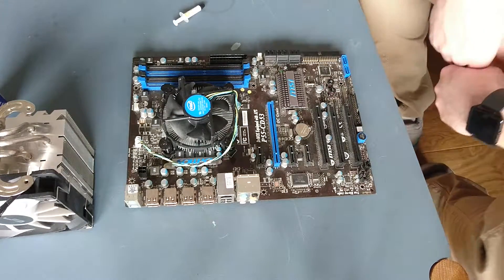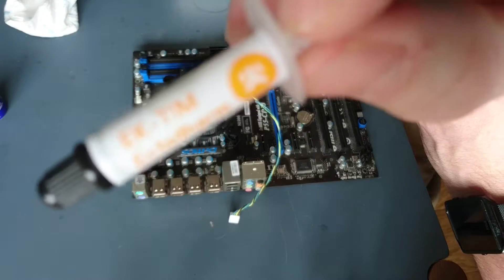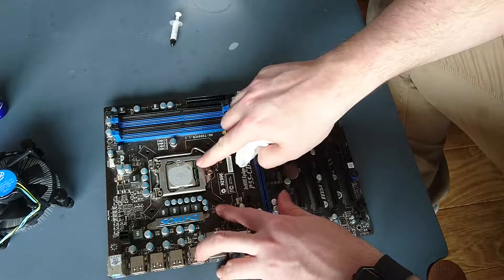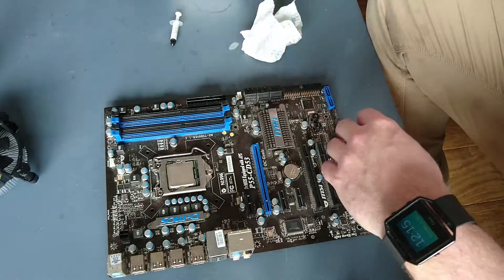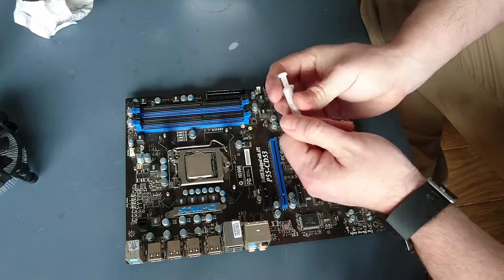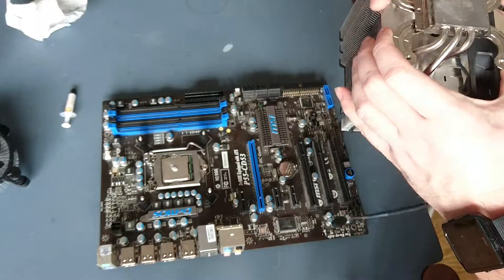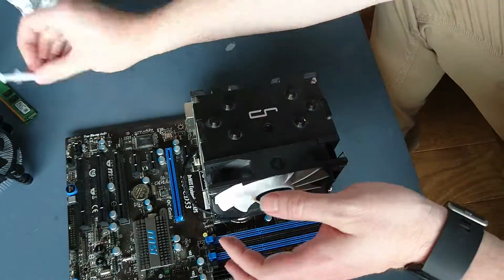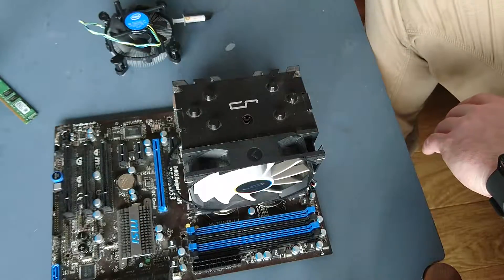Installing a Second Hand (USED) CPU Cooler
A tutorial on what you will need, and what to look out for if you are going to install a previously used cpu cooler.